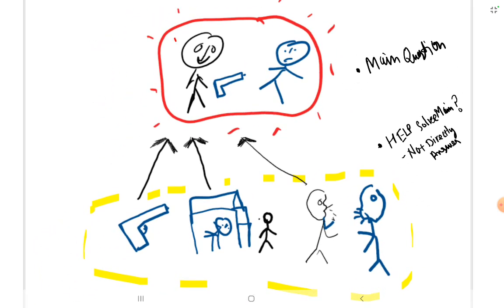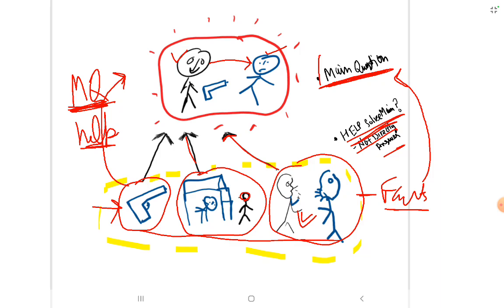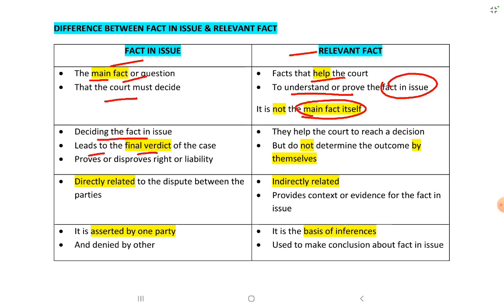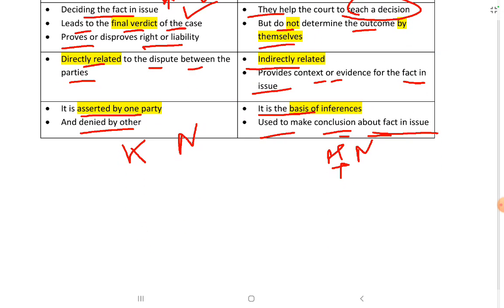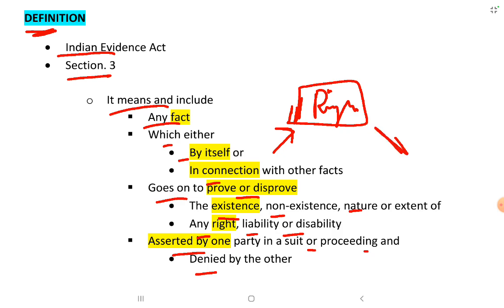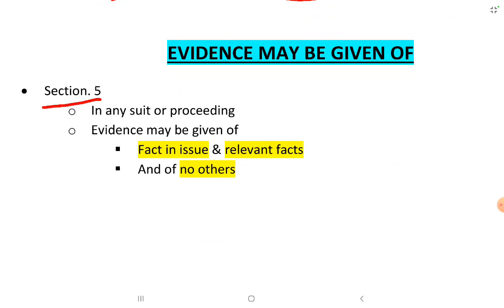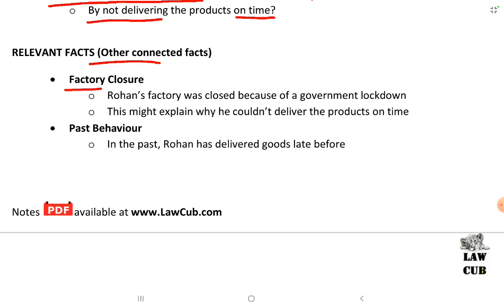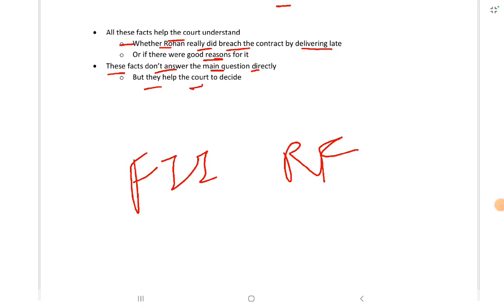Fact in Issue | Relevant Fact | Indian Evidence Act | In English